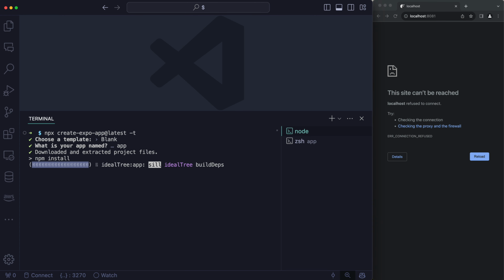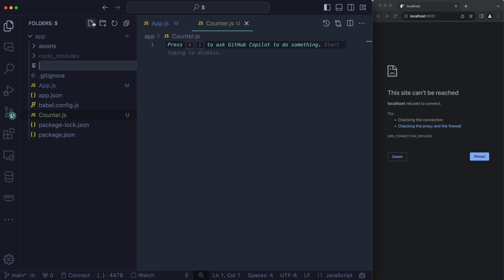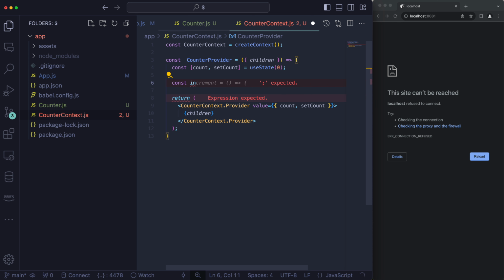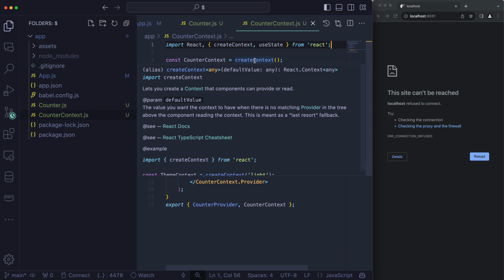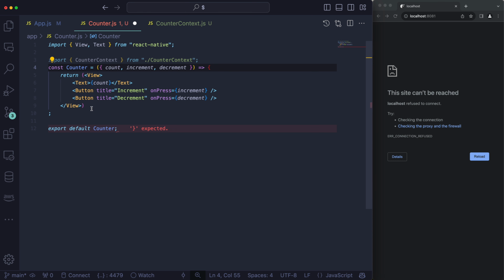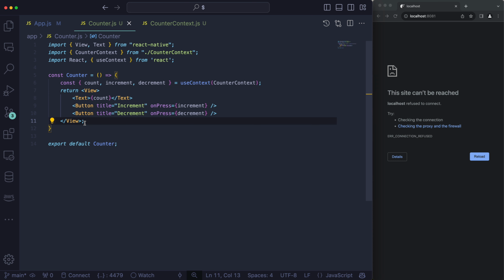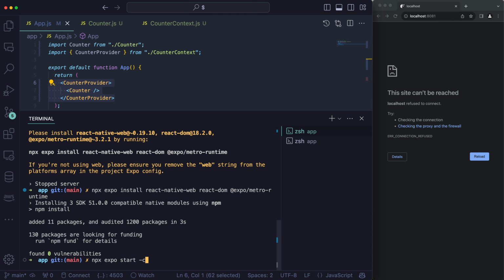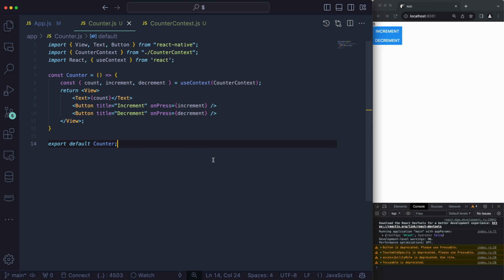🔍 React Native: React ContextAPI Explained 🚀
Unlock the power of React Context in your React Native apps with Expo! In this tutorial, we'll explore how to effectively use React Context for state management, making your code cleaner and more efficient. Ideal for developers looking to simplify state management in their projects.

Find me anywhere on web: @itsmaheshkariya